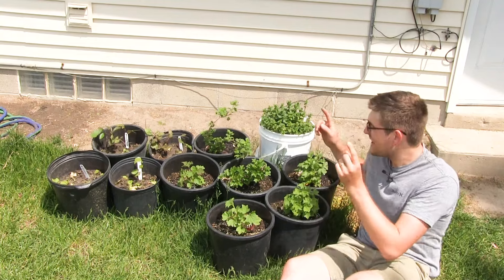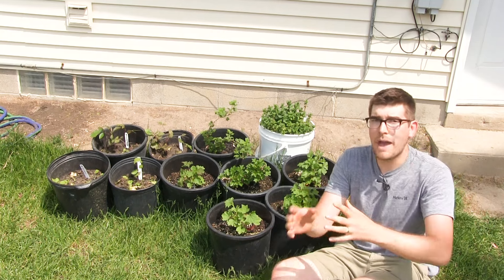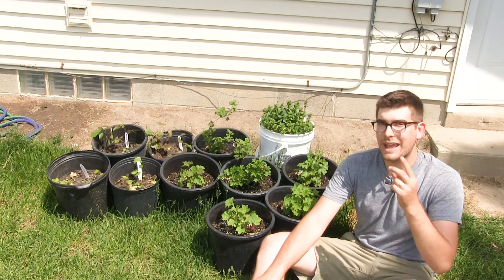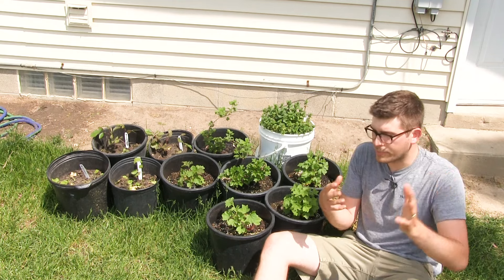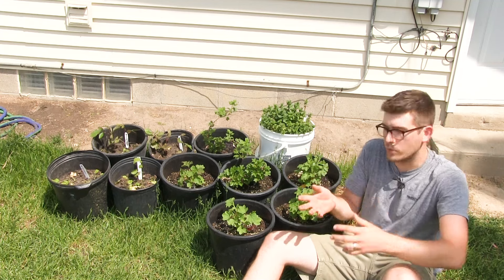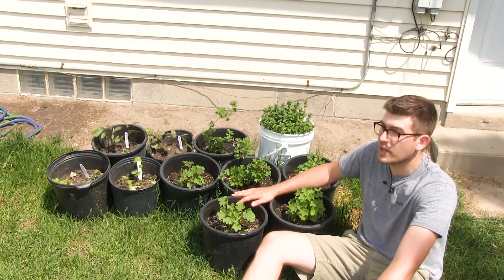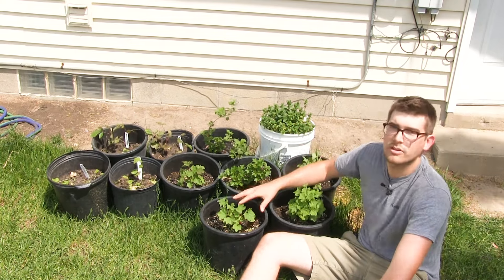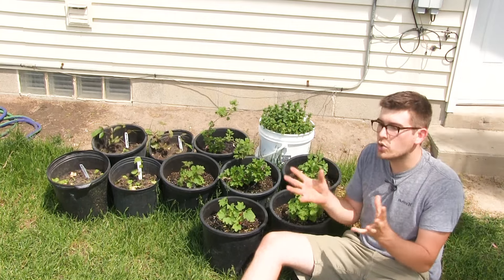How to Grow (Ribes) Gooseberries & Currants - Complete Growing Guide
In this complete growing guide, we are going to be talking all about the currant and gooseberry! They are almost the exact same just different fruit sizes. We will talk about fertilizing, sunlight, watering, soil conditions, soil pH, pruning, spacing, and so much more!

Currants and gooseberries are high in Vitamin C and very high in antioxidants that can fight off cancer and heart disease.

send garden snail mail to:
MIgardener
227 Huron Ave

Our book is out! The AutoPilot Garden. A guide to hands-free gardening - every method and a bit of knowledge that we use to grow big!